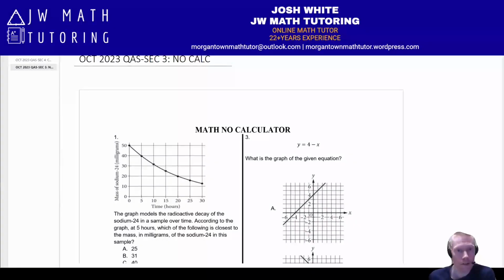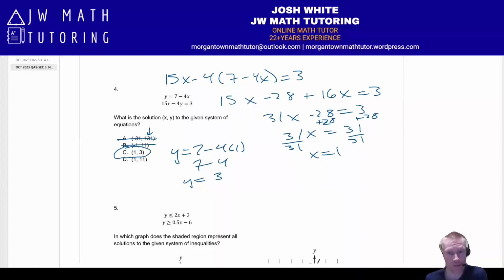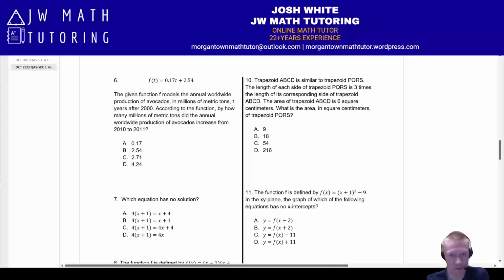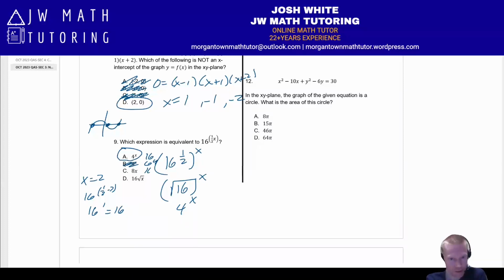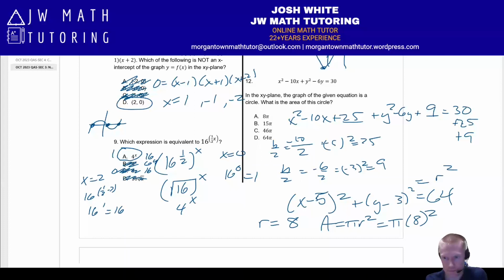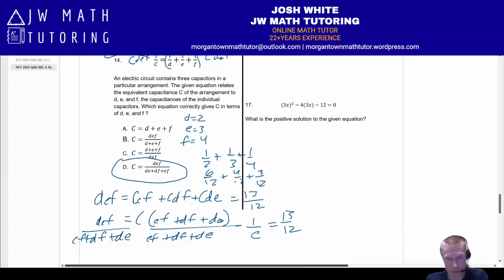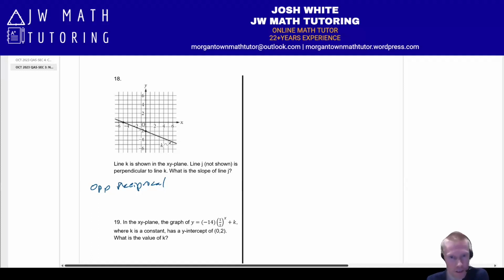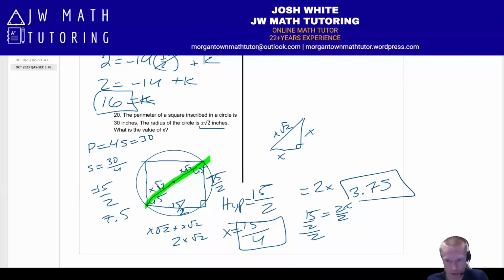October 2023 QAS SAT Math Section 3 No Calculator Full Solutions & Explanations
This video features full solutions & explanations to all 20 questions on the October 2023 SAT QAS Math No Calculator section.  Unlike some other explanation videos out there, my video shows multiple methods to solve problems.  For the solutions to the Calculator section of this test, For a PDF copy of this test used in this video, please go

0:00 Introduction
0:25 Problems 1-4
5:38 Problems 5-8
13:48 Problems 9-12
19:58 Problems 13-15
27:21 Problems 16-20

SAT Resources

ACT Resources
Improve Your ACT Math Score Course